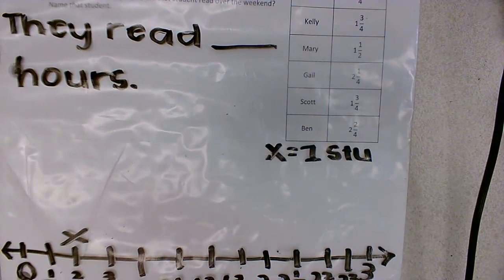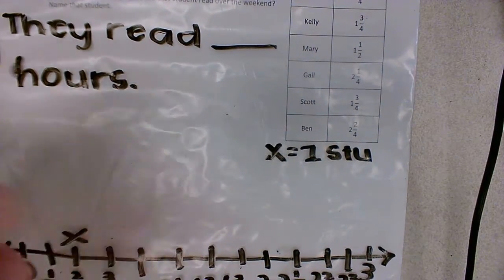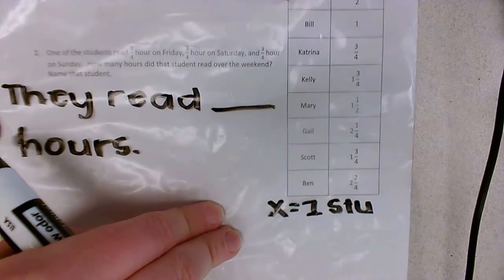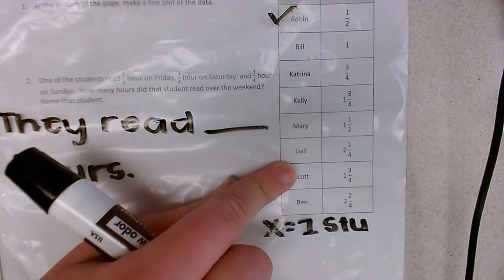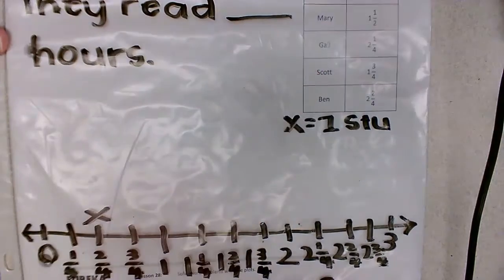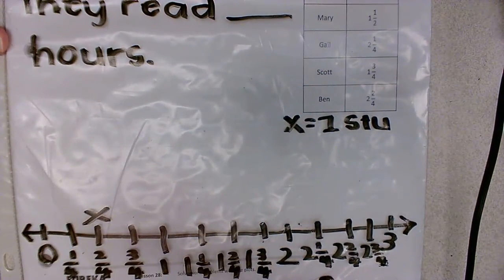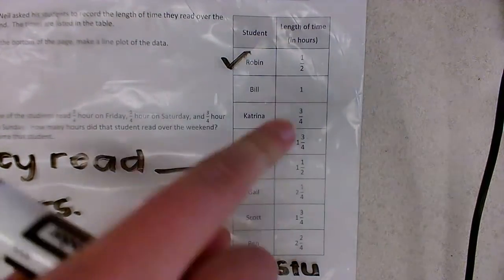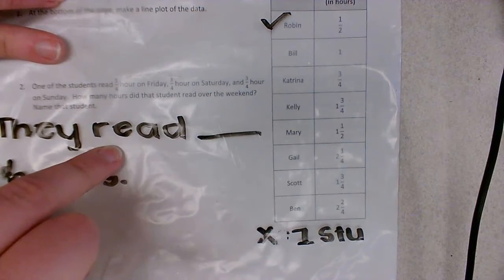M5L28 Exit Ticket